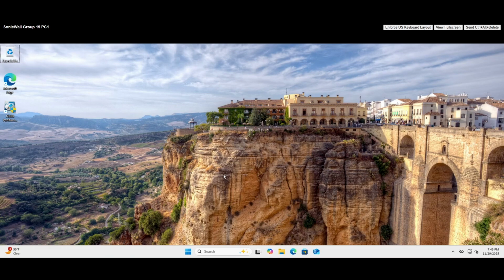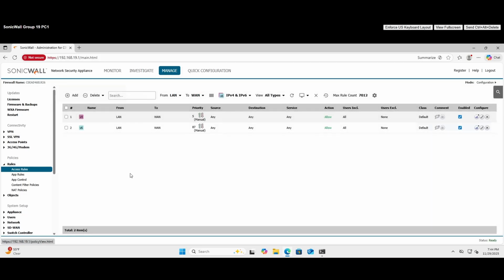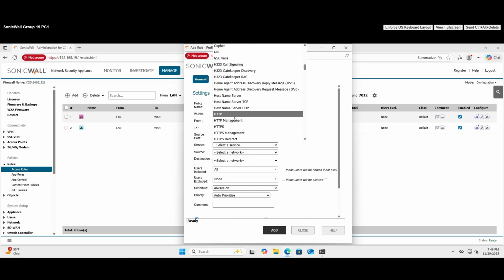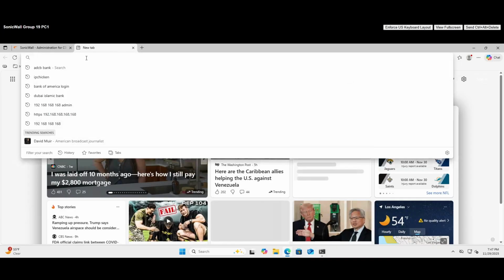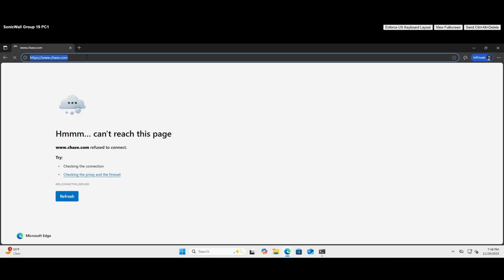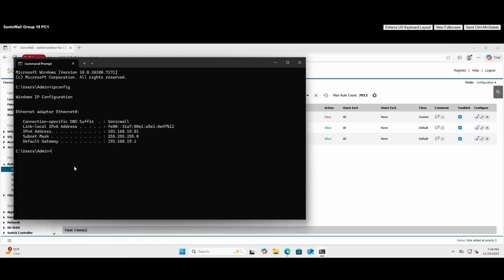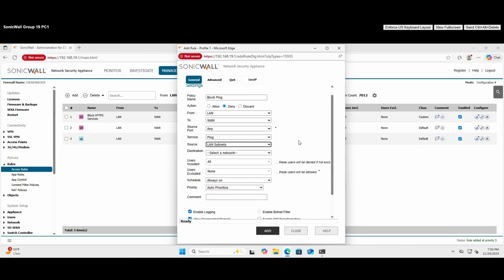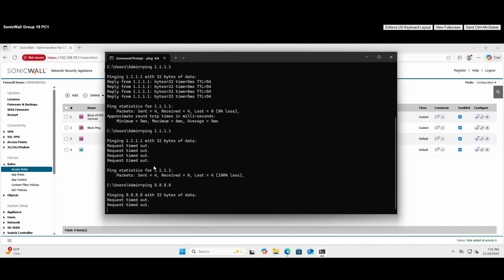Deny HTTPs and Ping Request using Firewall Rule on SonicWall Router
Configuring SonicWall Router to create firewall rules that block requests sent from LAN to WAN